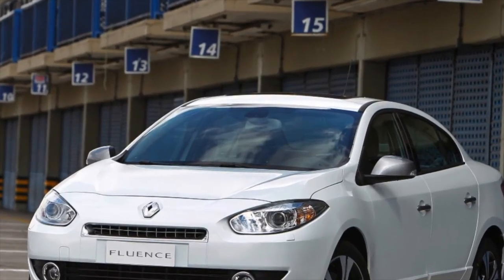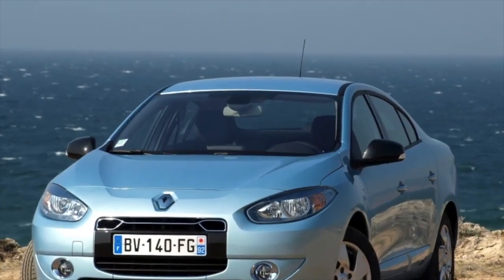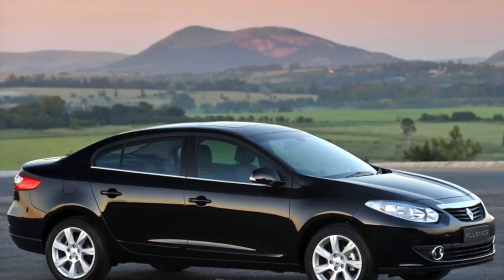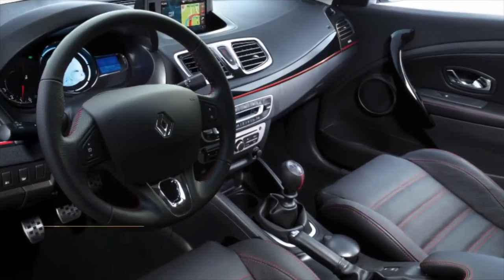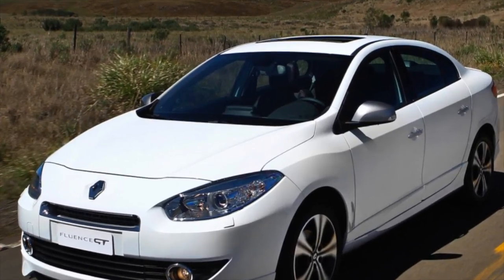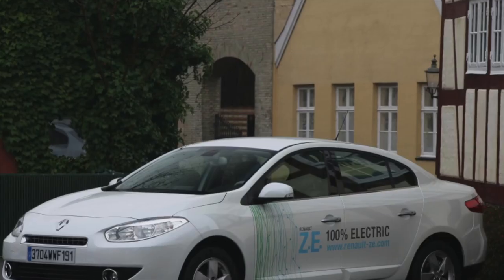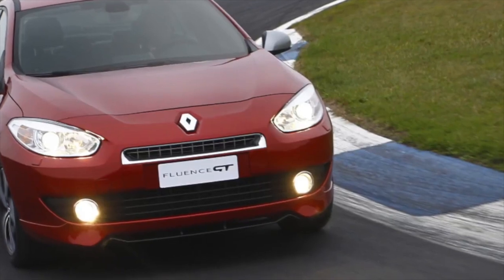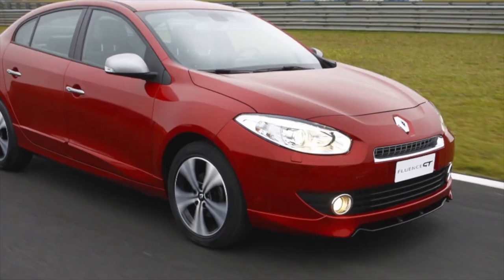What are the most common problems with a used Renault Fluence?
Used Renault Fluence 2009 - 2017 review.
What should I look for in a used Renault Fluence?